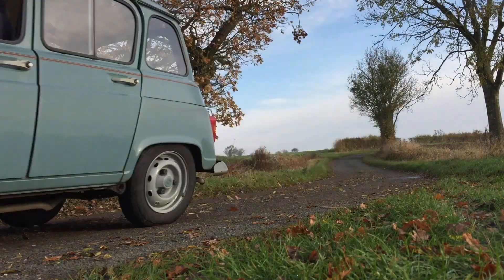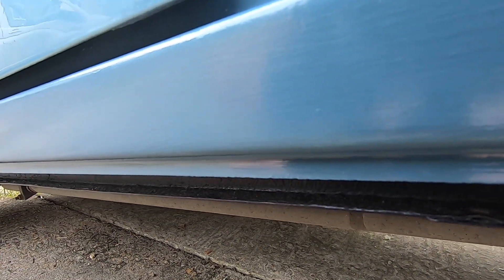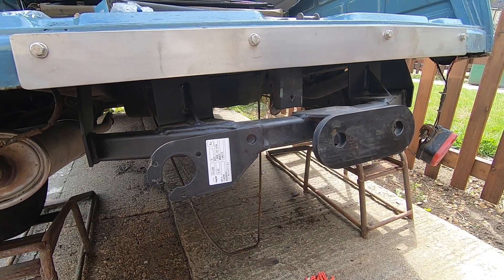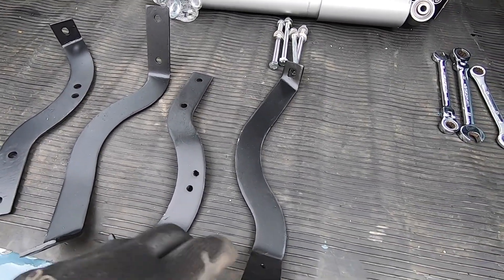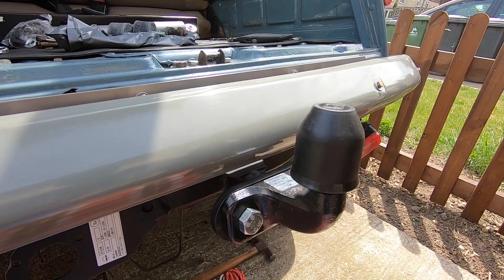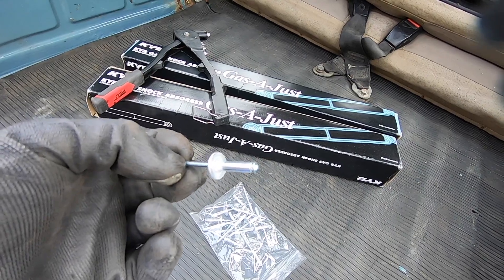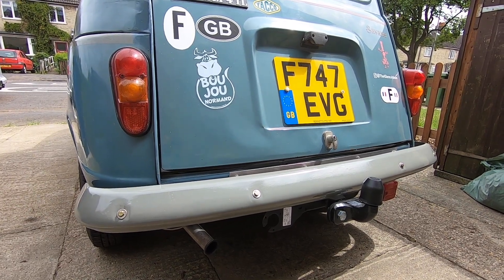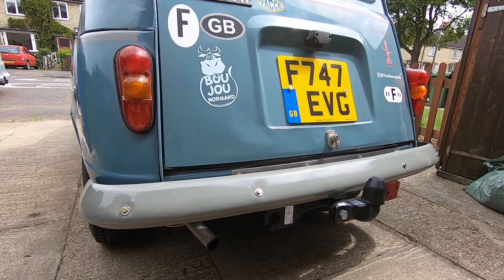Renault 4 Tow Bar, Bumper and Other Fun | May 2020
Time for some more Renault 4 fun, this time I show how I have fitted a tow bar that I ordered from Rennes in France, made some progress on the underbody sealant and refitted the exhaust with some new larger more robust bobbins.

Had planned to fit the new shock absorbers too but the ones in the boxes turned out to be the wrong ones.

This is all so I can fit my custom made single bike rack, more on that in another video...